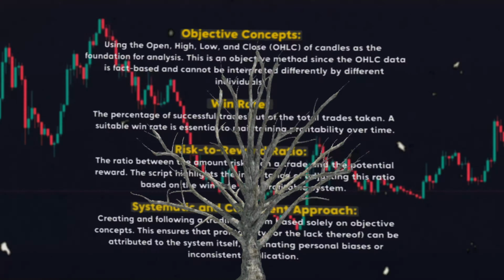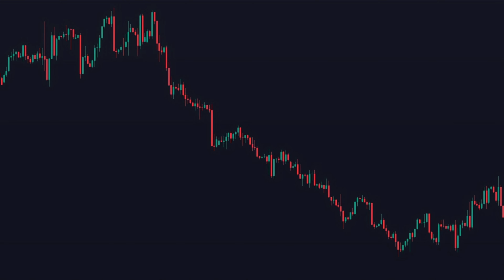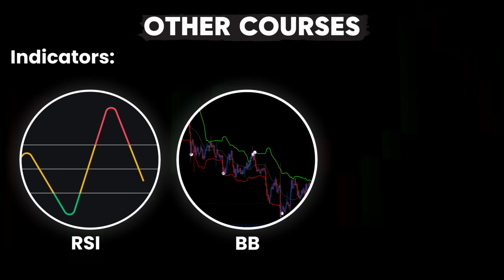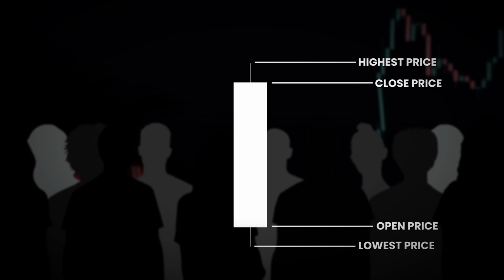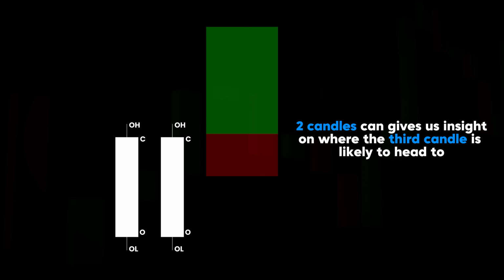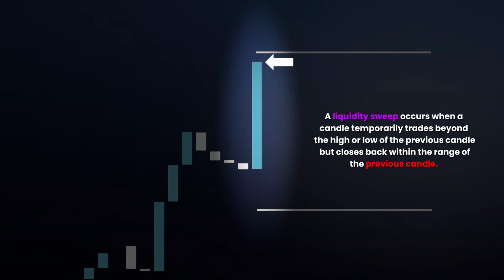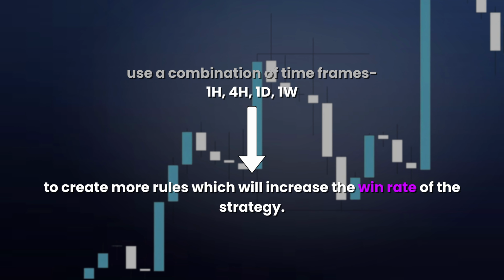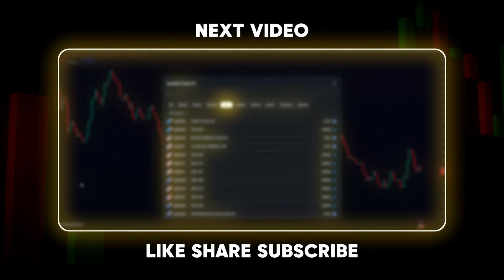THE ONLY OBJECTIVE AND FREE TRADING COURSE YOU NEED IN 2025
Looking for the ultimate trading strategy to dominate the markets this year? In this video, I reveal the ONLY liquidity trading strategy you’ll need to consistently profit in 2025. Here's what you’ll learn:
How to set trading goals?
How to create a profitable strategy?
Whether you're a beginner or a seasoned trader, this strategy simplifies trading and helps you achieve consistent results. No fluff, just actionable insights you can implement today!